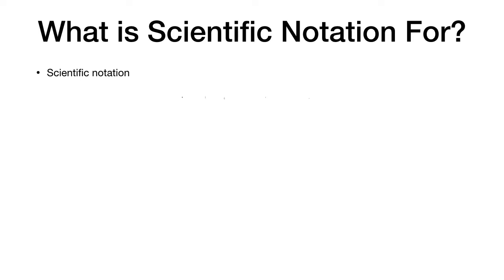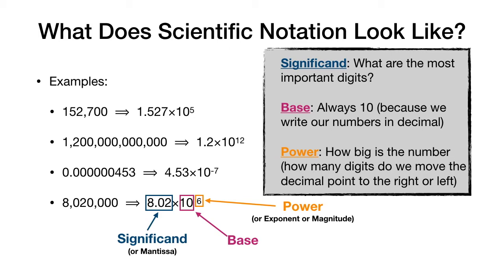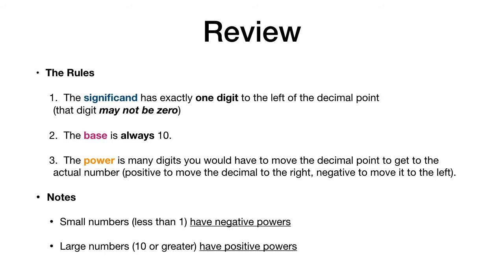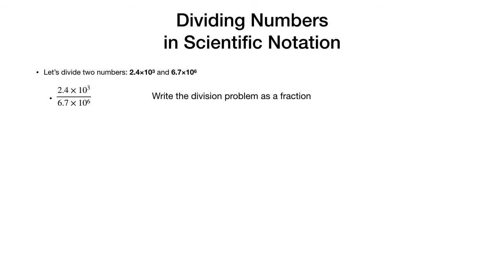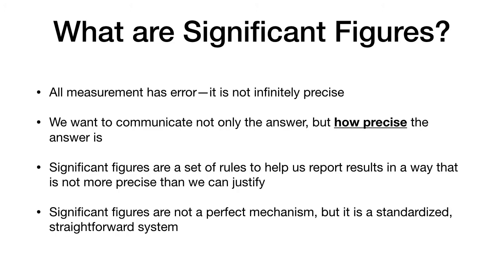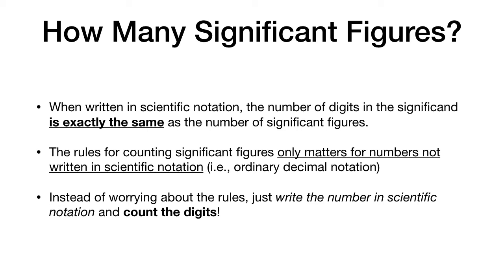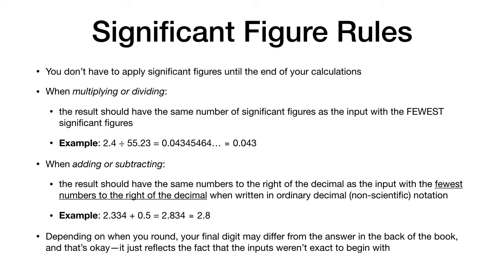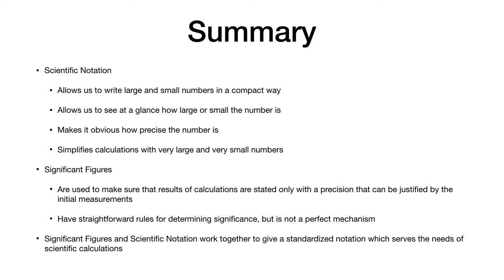Scientific Notation and Significant Figures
Scientific notation and significant figures sometimes gives students trouble, but they don't have to.  Here, we will show both how to work with scientific notation and significant figures and also why it is important.